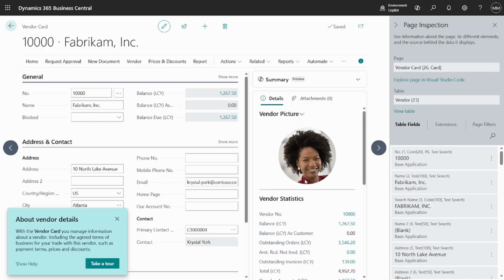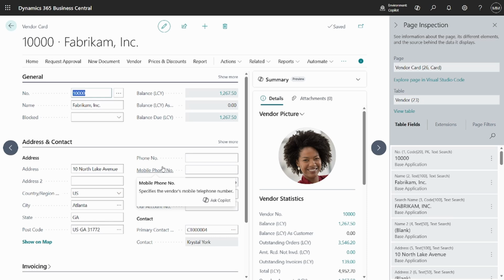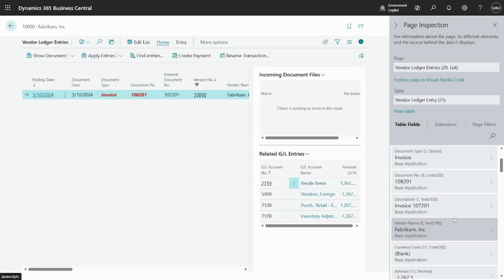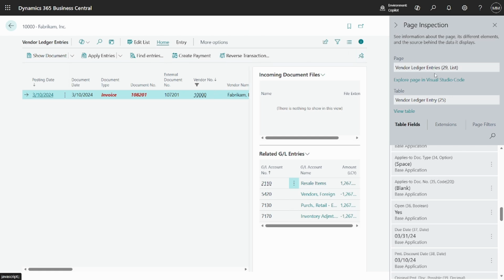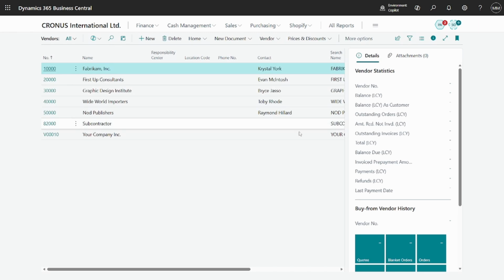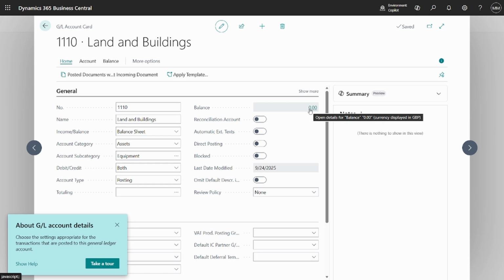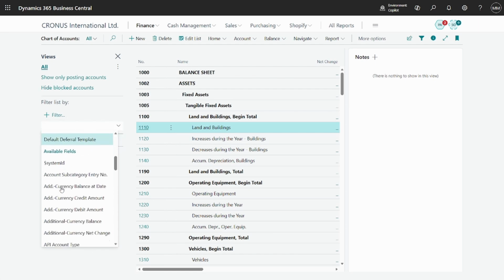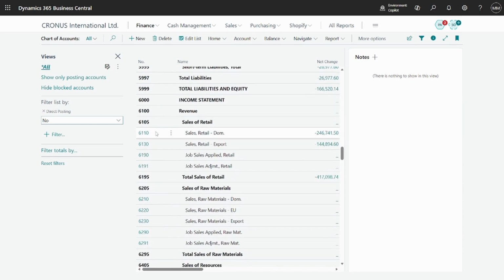Ledger Tables in Business Central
Day 12! Ledger Tables are where all your transactional data lives - the permanent record of everything that happens in BC.
What They Are:
Tables that store all transactions for an application area. Examples: Cust. Ledger Entry, Item Ledger Entry, G/L Entry.

Key Features:

Primary Key: "Entry No." (Integer) - auto-generated, increments by one
Named: Master table + "Ledger Entry" (e.g., Cust. Ledger Entry)
Contains field linking to related master table
Many secondary keys for FlowField calculations

The Golden Rule:

Ledger tables can't be changed by users to maintain audit trail. A few exceptions exist (like On Hold field) but you can't add or delete records - once it's in, it stays.
The Page:
One list page for viewing transactions (plural name like "Customer Ledger Entries").
Why They Matter:
Every transaction in BC ends up here. Understanding ledger tables means understanding how BC tracks money, inventory, and all business activity.

0:00 (Introduction);
0:15 (Deep dive into ledger entry tables in BC);
4:25 (Direct posting in Chart of accounts, in relation to ledger tables);
5:55 (Conclusion);